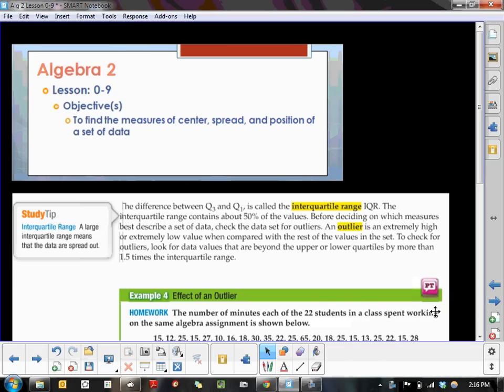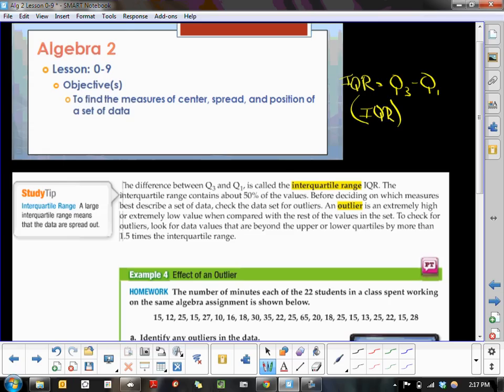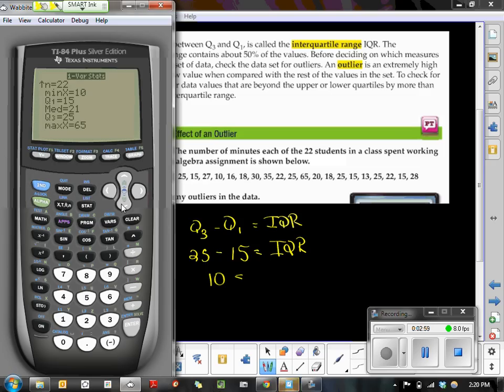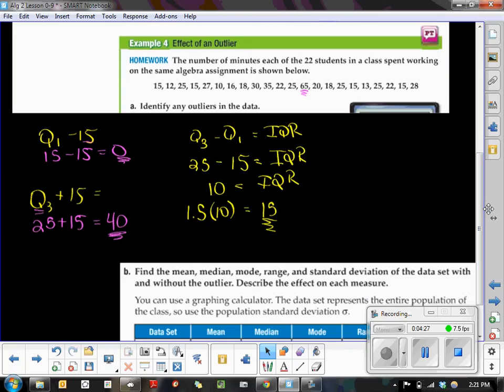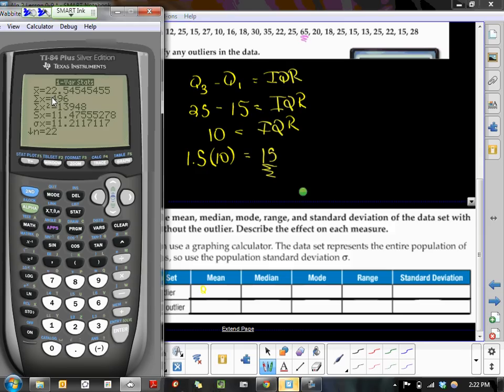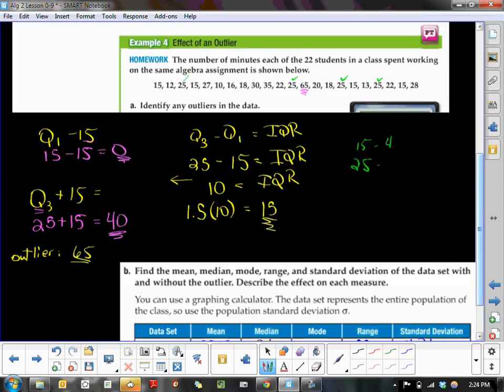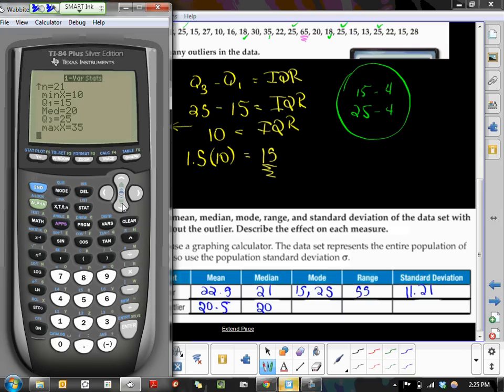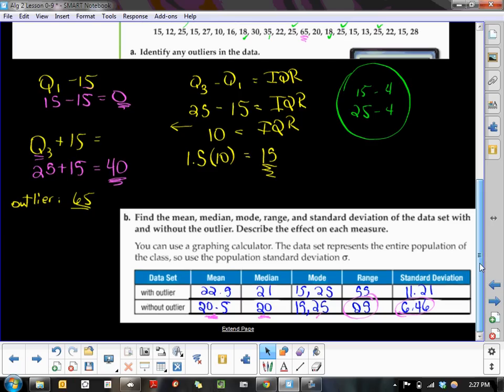Alg2 Unit 0 9 Example 4